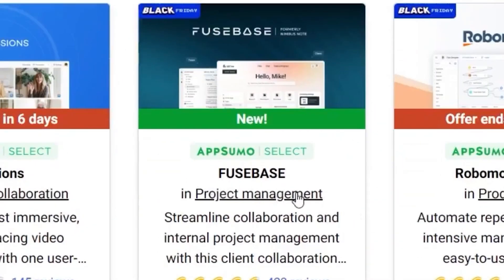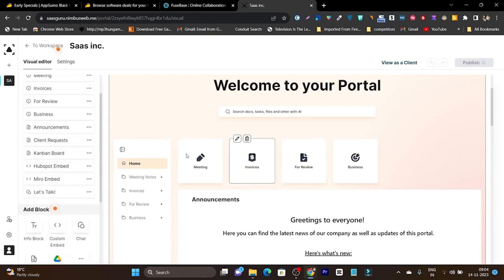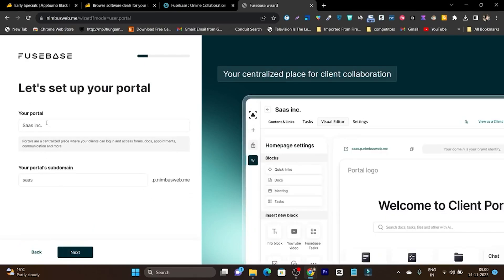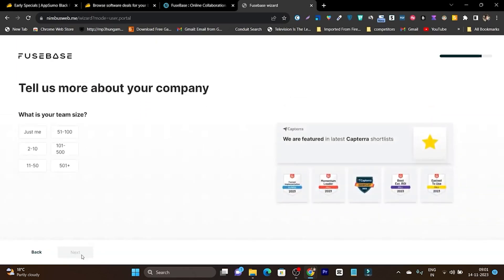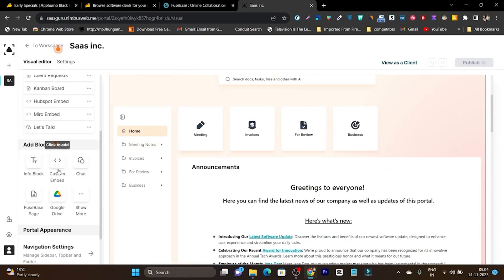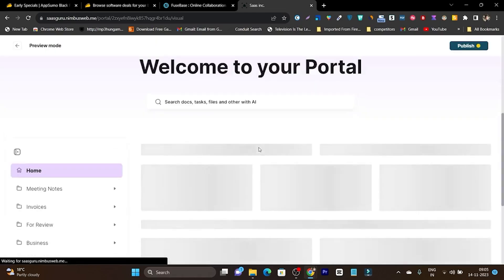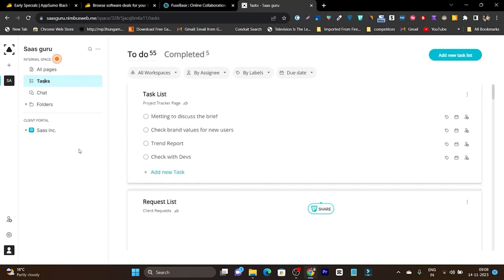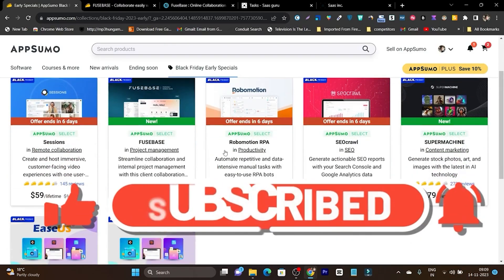Best Client Portal for Freelancers & Agencies: FuseBase Review 2025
If you are a freelancer or agency, want to create client portal to easily manage your clients then in this video I have reviewed Fusebase - The Best Client Portal for Freelancers & Agencies.

The video covers detailed demo and step by step fusebase tutorial using that  you can easily create a client portal with workflows, project, team and task management.

- - - Important Timestamps - - -
00:03 - Fusebase overview & lifetime deal
01:15 - LTD pricing & plans
02:12 - Dashboard & account setup
03:56 - Built Client Portal customization options

What is Fusebase
Why Fusebase is the best client portal building platform
Fusebase lifetime deal
Fusebase demo
Fusebase features for webinar